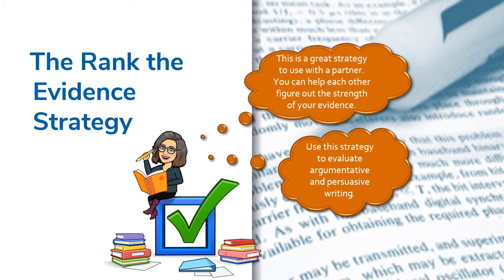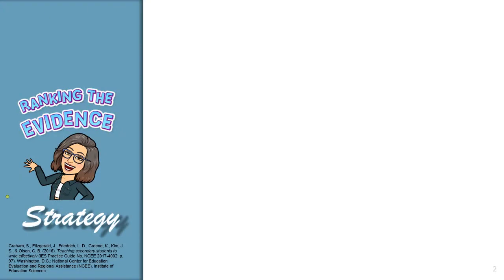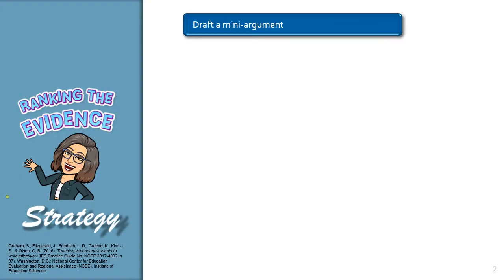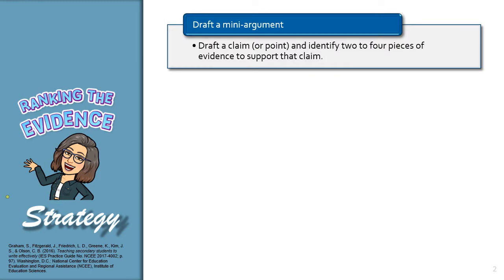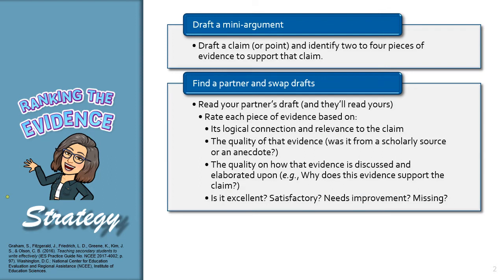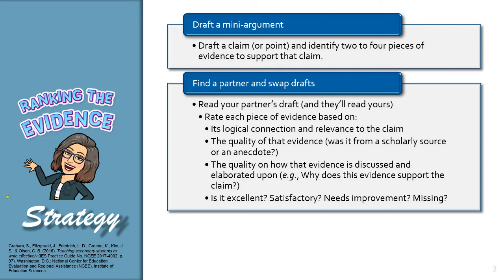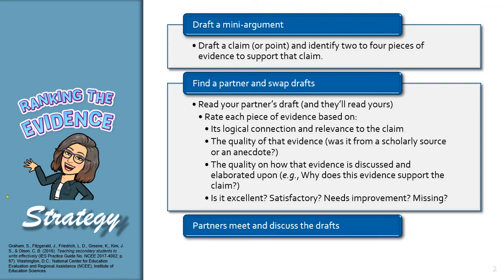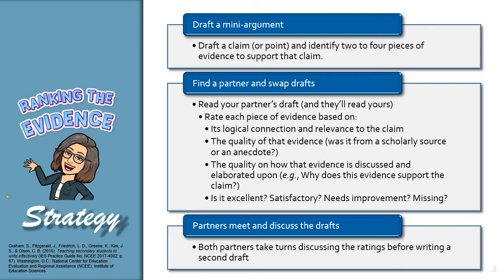The Rank the Evidence Strategy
Learn how to use the rank-the-evidence strategy for evaluating the quality of evidence used in your argumentative writing. This strategy involves working with a partner - so you have the chance to learn from one another.